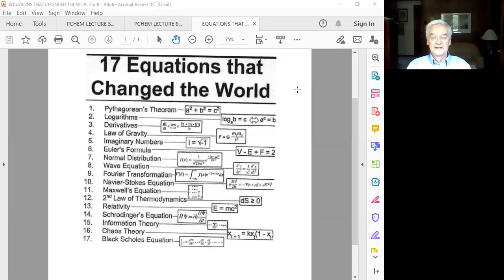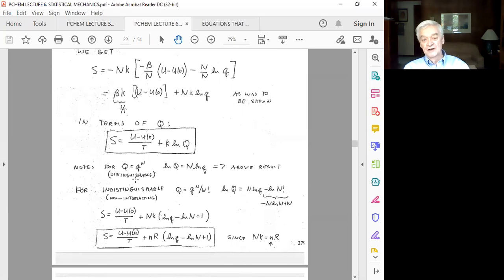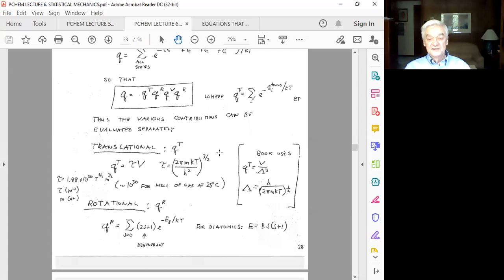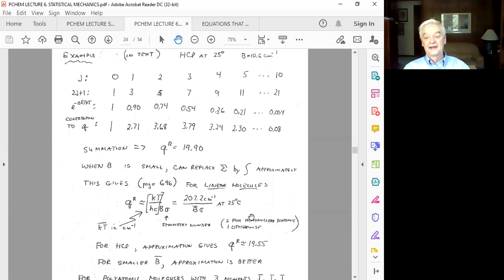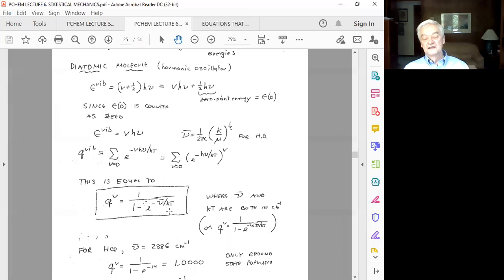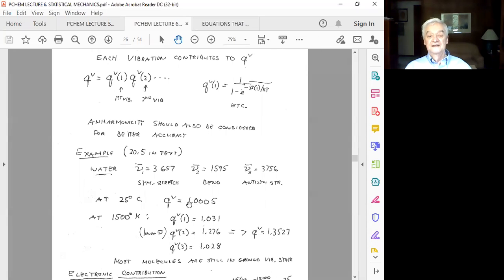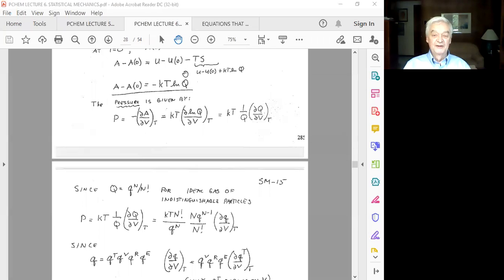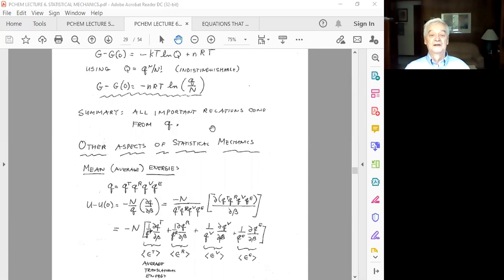Chem 322 Lecture 30